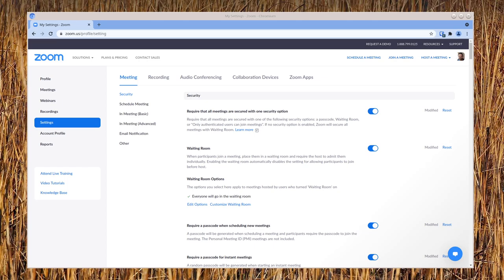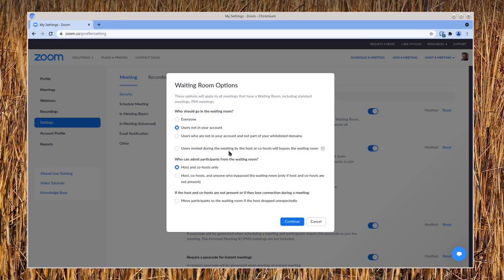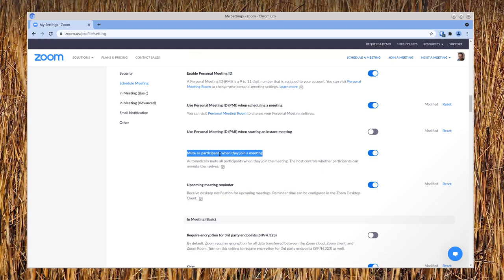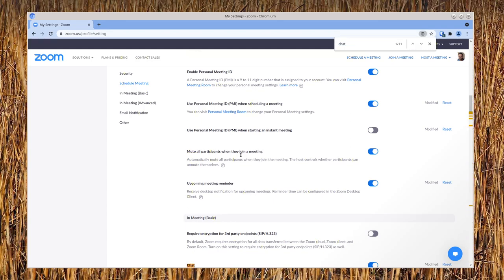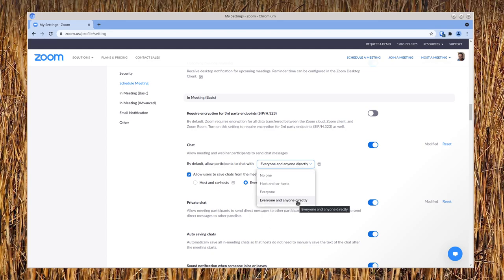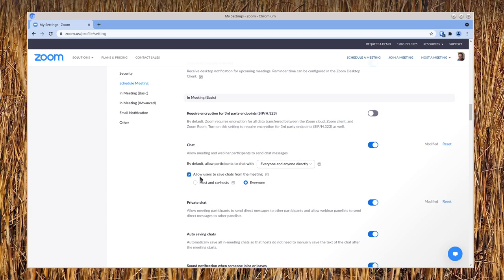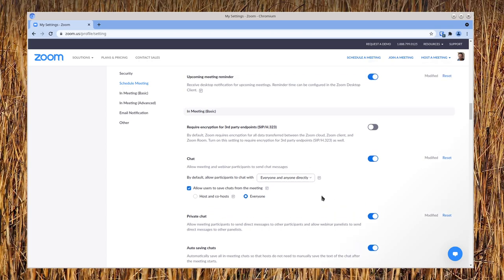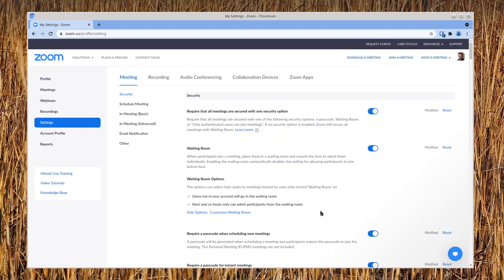TechEduTips - Three Settings in Zoom that you should change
The three important settings in Zoom that I think you should check and possibly change for your classes and/or meetings.

TechEduTips is a series of short videos about tools, education and suggestions for people working in education but often these tips apply to the general public

My channel is mixed with various videos as I see no need to separate my content out into separate channels.